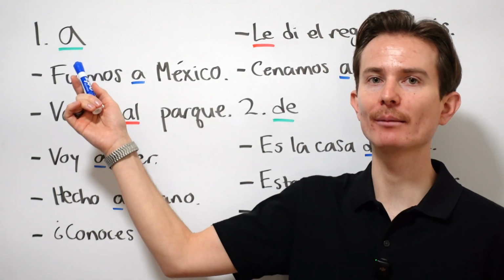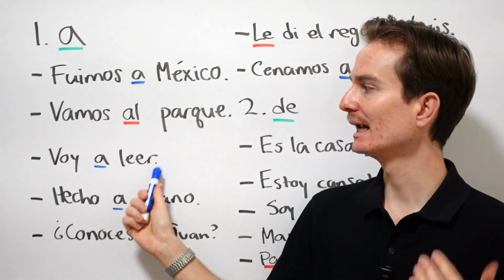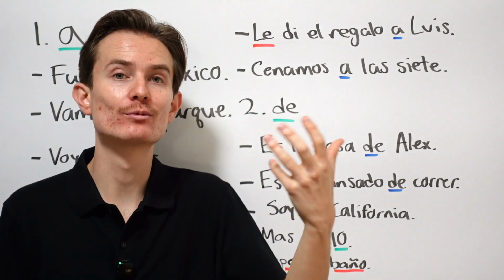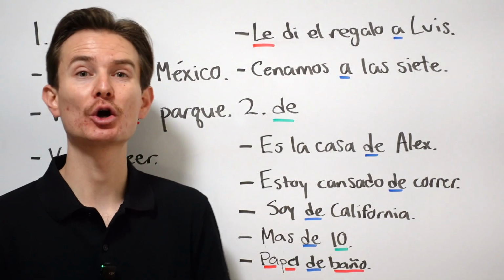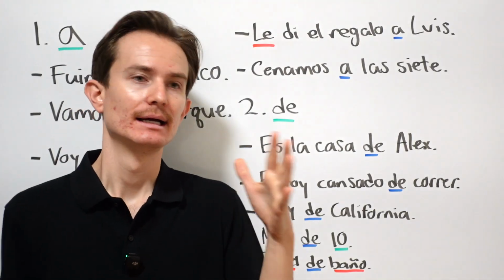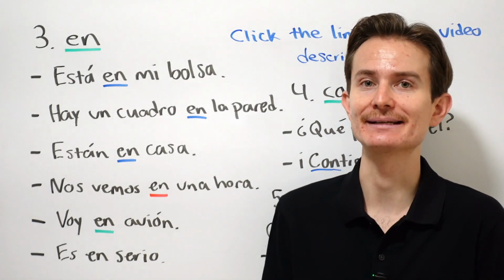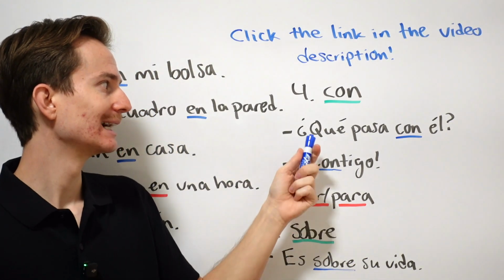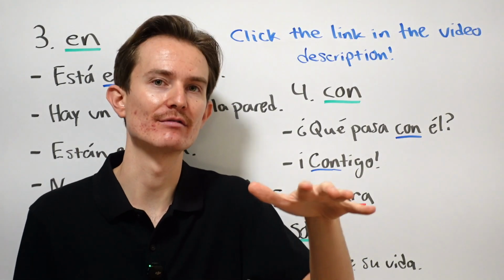When To Use A, En, & De In Spanish (Easy Prepositions)